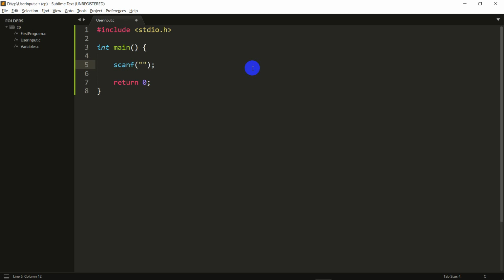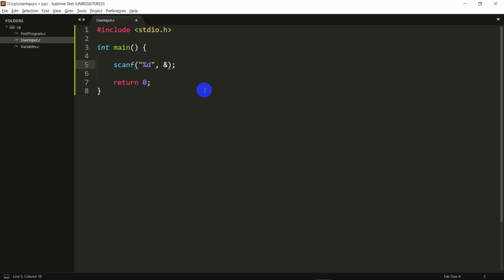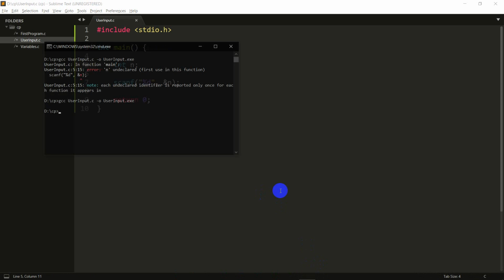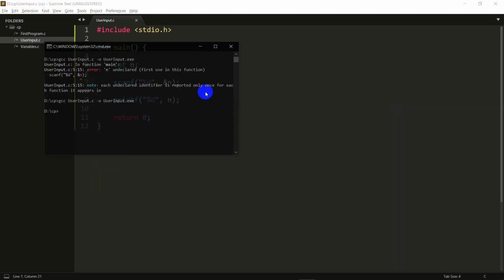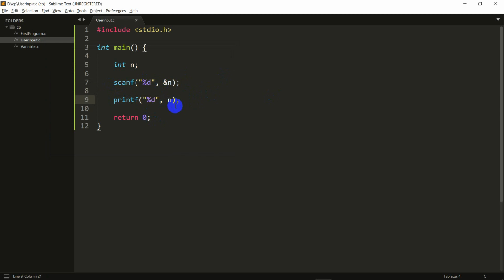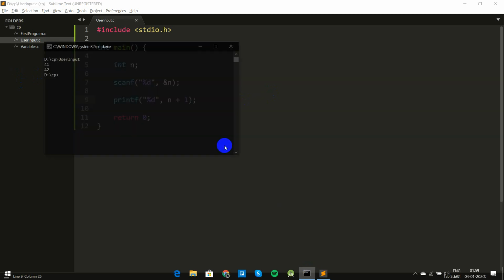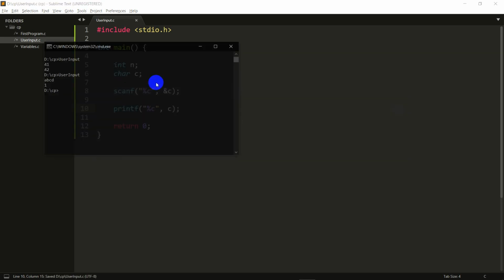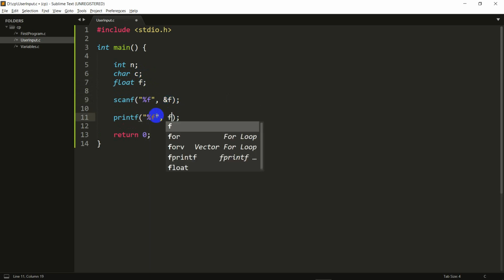#11: User Input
Making programs interactive is a very important concept. We can take input from the user via the terminal, and store this input in variables. This input can later be used for a variety of reasons, such as performing operations on the input, or making decisions based on the input.

This video talks about taking input from the user in C. We use the scanf functions to do the same.